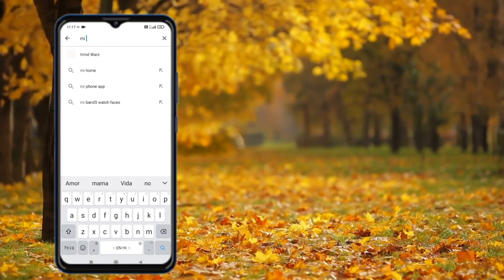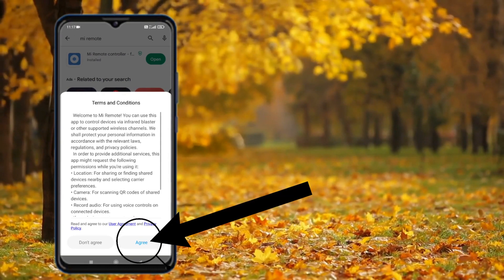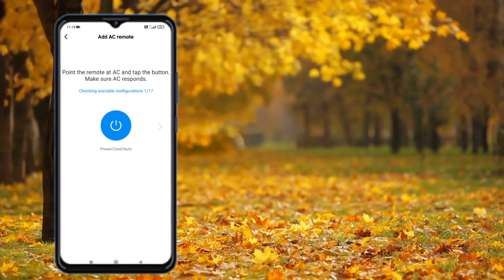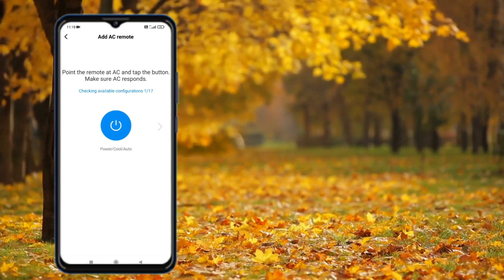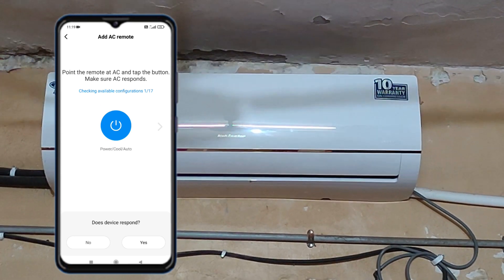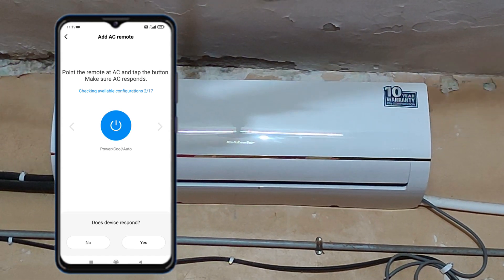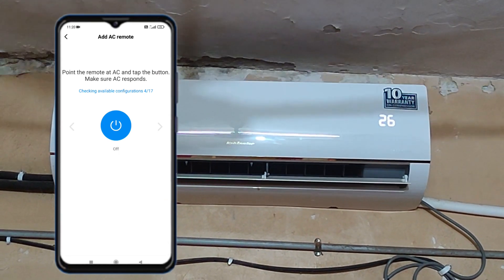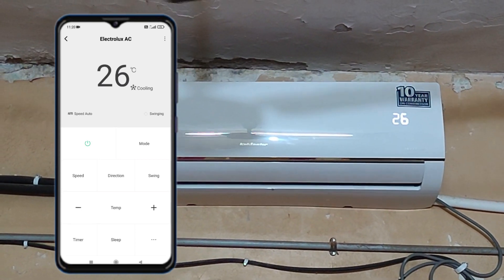How to use kelvinator inverter ac remote in mobile| how to operate kelvinator ac from mobile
how to use kelvinator inverter ac remote in mobile| how to operate kelvinator air conditioner from mobile in English

From my experience.
how to operate kelvinator inverter ac from mobile
how to operate kelvinator inverter split ac from mobile
how to operate kelvinator inverter air conditioner from mobile
how to use kelvinator inverter ac from mobile
how to use kelvinator inverter air conditioner from mobile
how to use kelvinator inverter split ac from mobile
how to use kelvinator inverter ac remote in mobile
how to use kelvinator inverter air conditioner in mobile
how to use kelvinator inverter split ac in mobile
how to operate kelvinator inverter split ac in mobile
how to operate kelvinator inverter ac in m obile
how to operate kelvinator inverter air conditioner in mobile
how to connect kelvinator inverter ac from mobile
how to connect kelvinator inverter split ac from mobile
how to connect kelvinator inverter air conditioner from mobile

shoail raza posted this video based on his experience. shoail raza is not responsible for its complete veracity. For any kind of difficulty, bottleneck, or detailed information, the consumer should contact the customer service center of the concerned company.